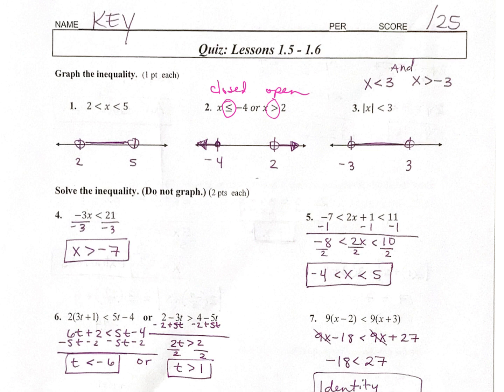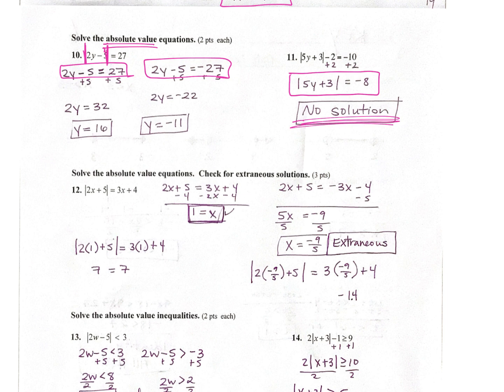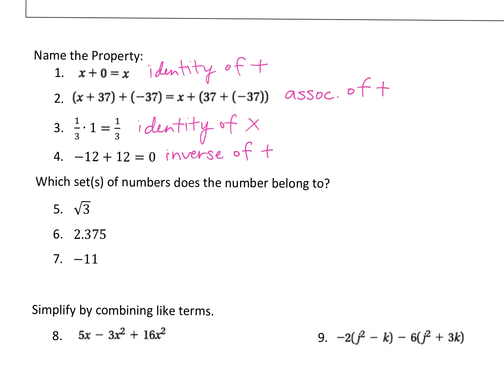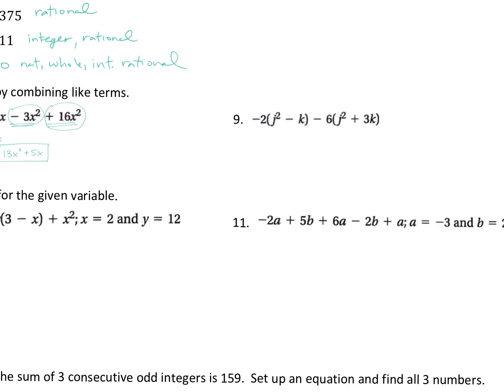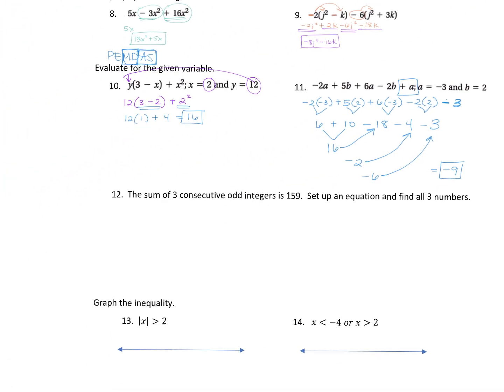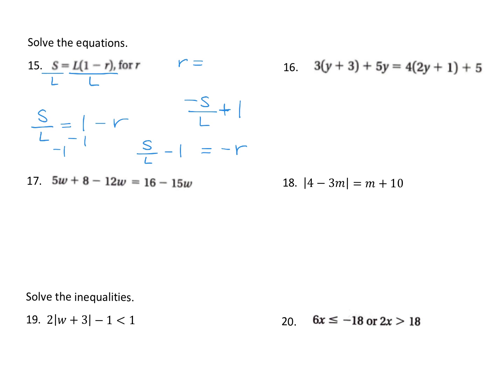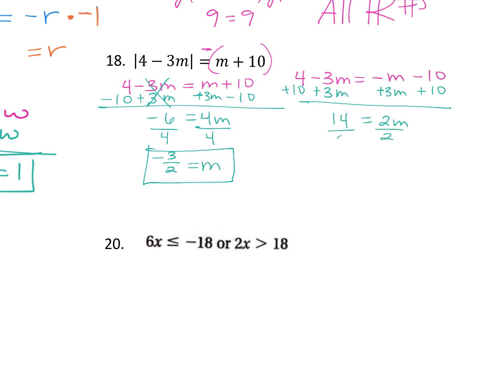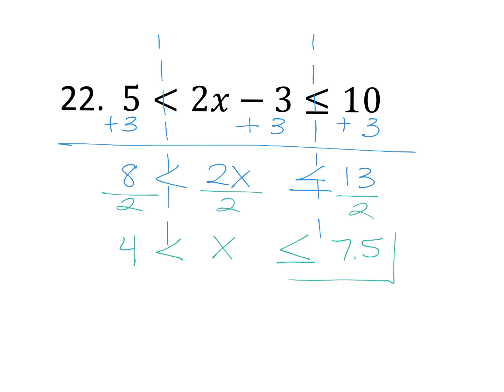Going over the quiz and chapter 1 review for test.mp4